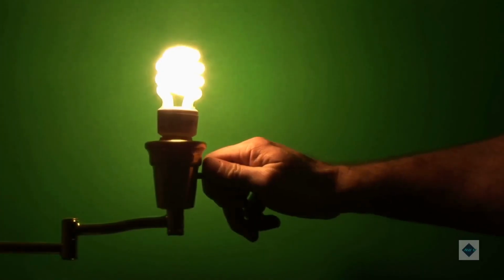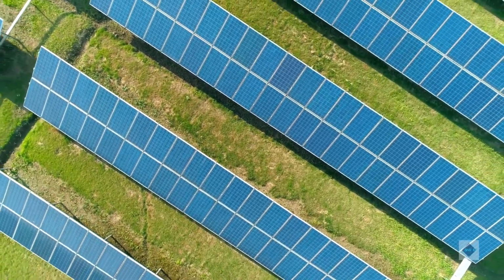Silicon for solar cells becoming more environmentally friendly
New discoveries are making silicon production cleaner, and solar cells of the future will become even more environmentally friendly.